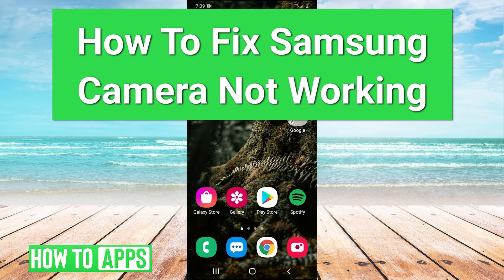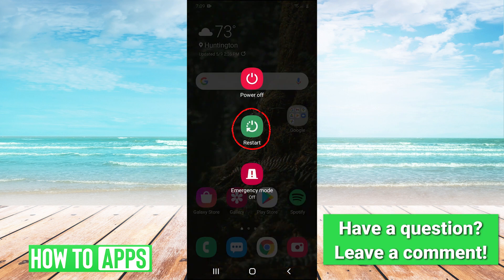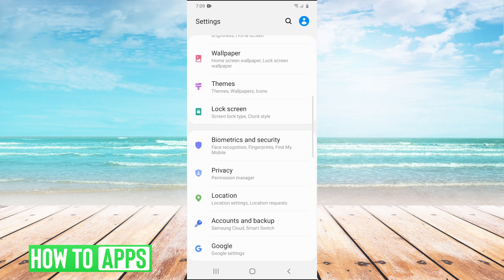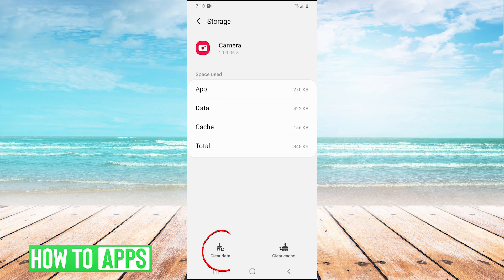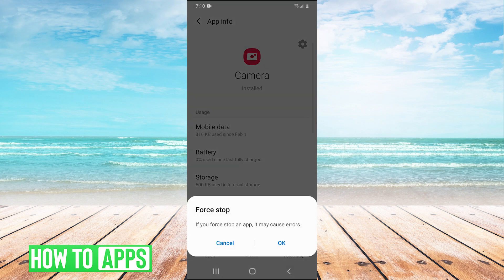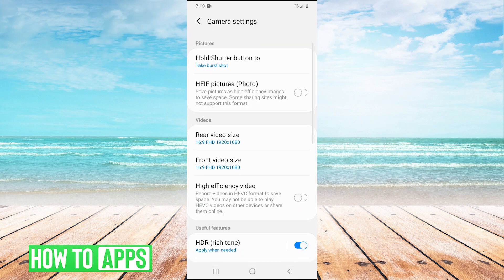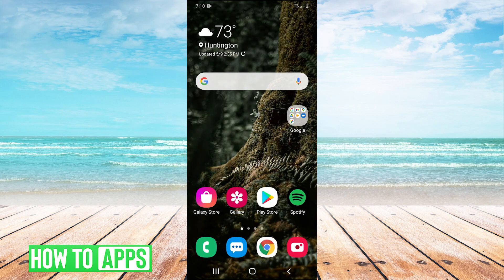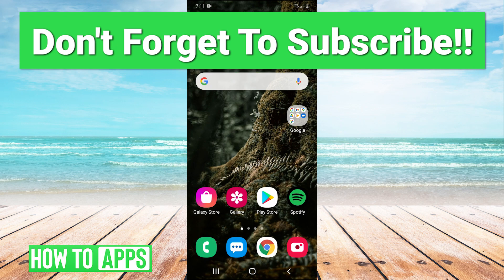How To Fix Samsung Camera Not Working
Let's get your Samsung camera working again in this quick and easy guide.

If you're trying to use your Samsung phone's camera to take a photo or video or do a video call and it's not working, I walk you through some steps you can take to fix it. You will want to go into settings on your Android phone or tablet and clear the data and cache, you can also try force quitting out of the camera app.

This should help if there is a black screen when you go to use your camera. If it's not working after an update you can also try to revert back to the older version of Android. If your camera stopped opening and you walk through all of these steps it could be a hardware issue with your camera being broken and you will need to take it in to be serviced.